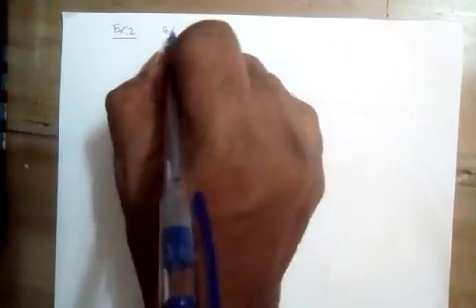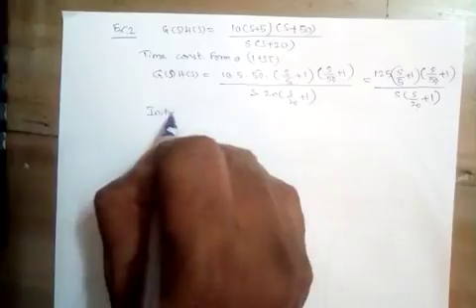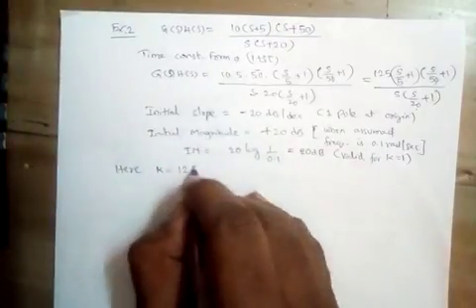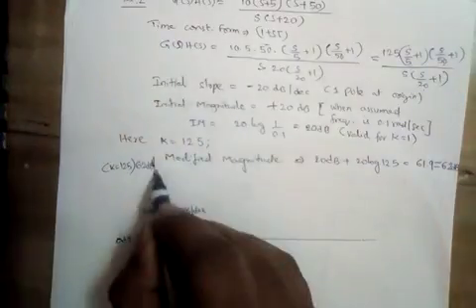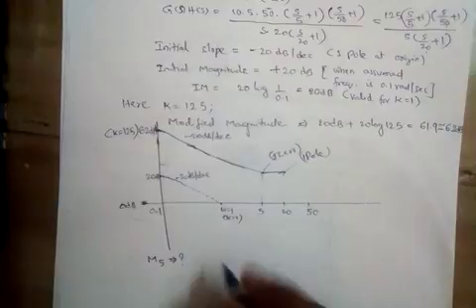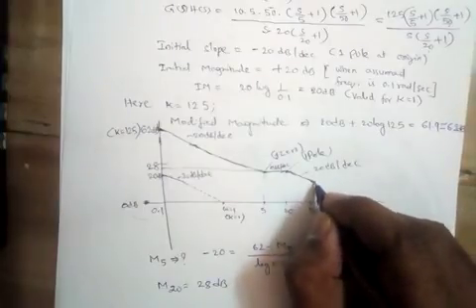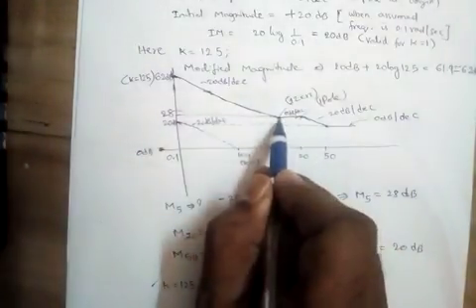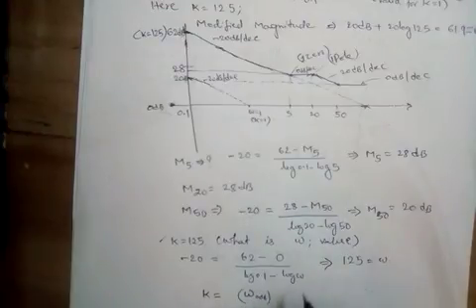bode plot example 2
bode plot graph -example problem